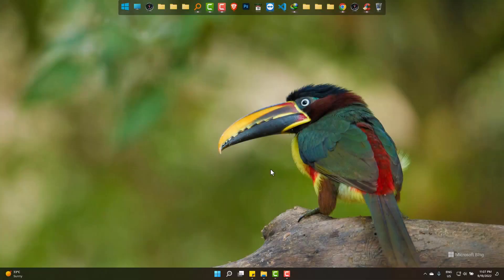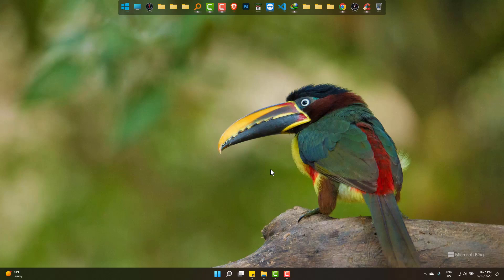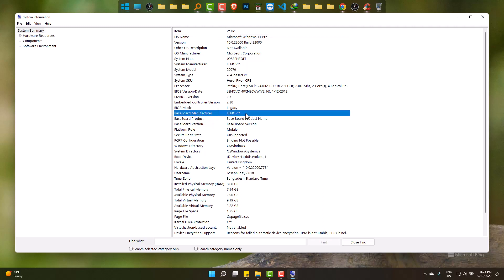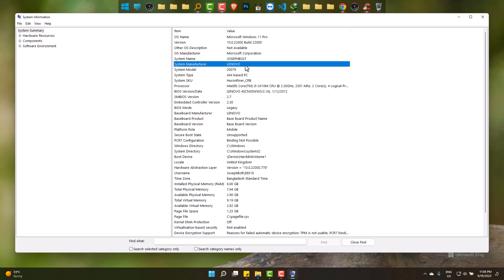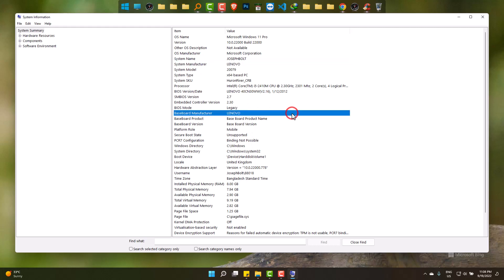How to know my Laptop Baseboard (Motherboard) is Genuine or not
In order to know laptop's Baseboard or Motherboard is genuine or not, this video is gonna help you and make you sure about its being from the Brand directly!

A laptop baseboard is one of the important parts of a laptop which is made by a brand. If your PC is really from the Brand written on the Laptop body, then it has to be tested and this video helps you to get the proper direction on checking laptop motherboard is genuine or not!

Laptop components are made from different sources, like Processor, Ram, Hard disk, motherboard or baseboard etc! The baseboard is the part that indicates whether your PC is original or genuine! If it's genuine then the Baseboard should be from the Brand written. This process can be checked by the following brands: Dell, HP, Acer, Lenovo, Toshiba, Msi, etc.

This video covers the following topics:
Laptop motherboard check,
Laptop baseboard check,
how to know laptop baseboard genuine,
How to check Laptop motherboard original,
Laptop parts check.

let us know your feelings on the comment box,